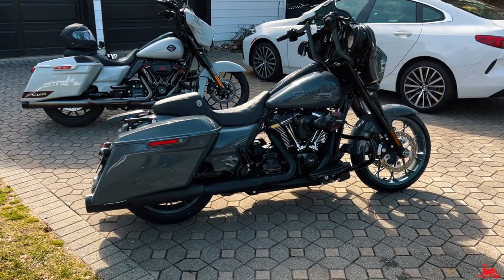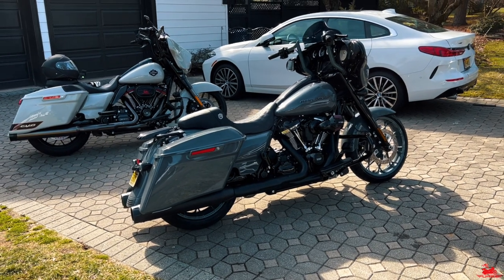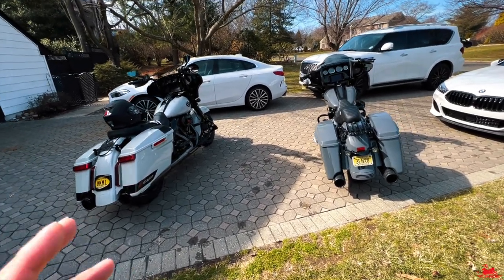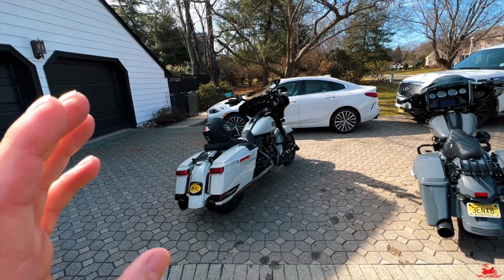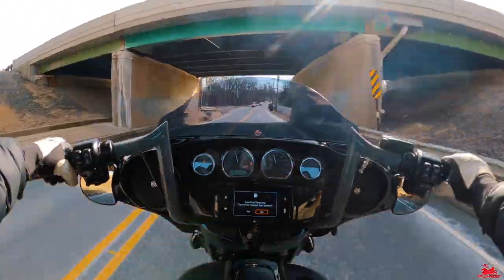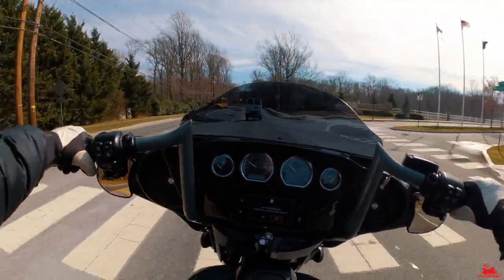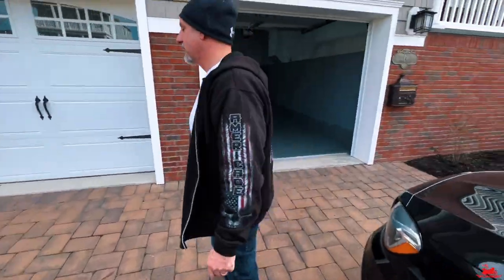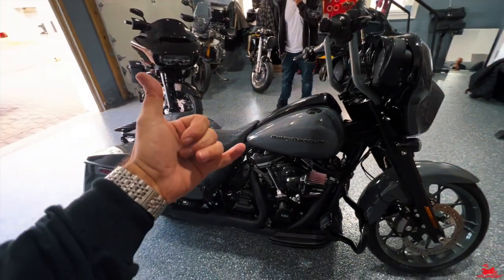2022 STREET GLIDE SPECIAL SCREAMING EAGLE 131 STAGE IV|FIRST IMPRESSIONS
2022 STREET GLIDE SPECIAL SCREAMING EAGLE 131 STAGE IV|FIRST IMPRESSIONS.  On this MotoVlog, I take you with me as I ride the 2022 STREET GLIDE SPECIAL SCREAMING EAGLE 131 STAGE IV for the first time and give you my REAL TIME IMPRESSIONS of this bike with these upgrades! I give you full walk around, cold start, ride video with first impressions and future plans for this BEAST! I also give some details for some upcoming exciting announcements and surprises on the channel so make sure you watch for details! ENJOY!

VIDEO GEAR
•DJI OM 5
•GOPRO HERO 9
•GOPRO MEDIA MOD
•GOPRO MAX LENS MOD
•GOPRO HERO MAX 360
•DJI MAVIC PRO 2
•DJI OSMO CAMERA
•NIKON DIGITAL CAMERA 3400
•IPHONE 11 PRO
•DJI UAV Goggles
AUDIO GEAR

•TNE MICROPHONE BOOM GAMING HEADPHONE

VIDEOS UPDATED WEEKLY!